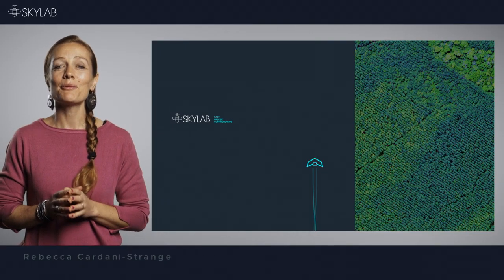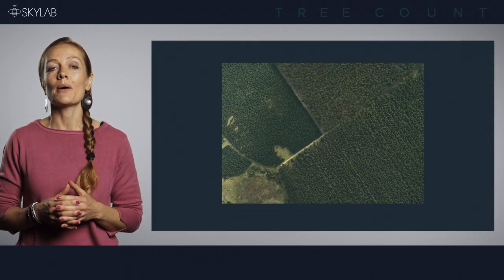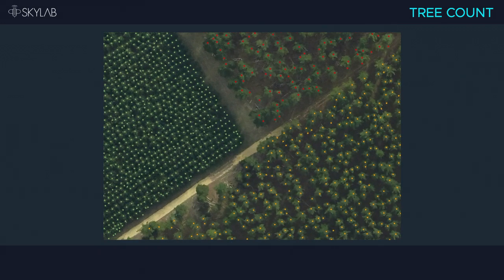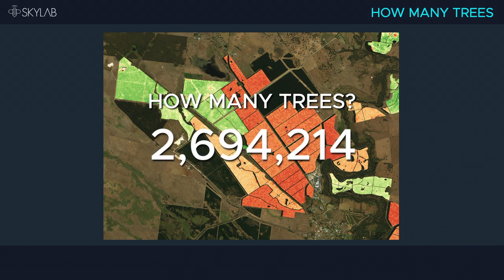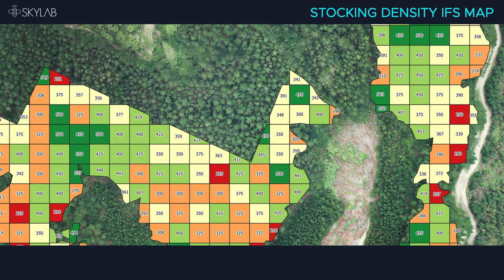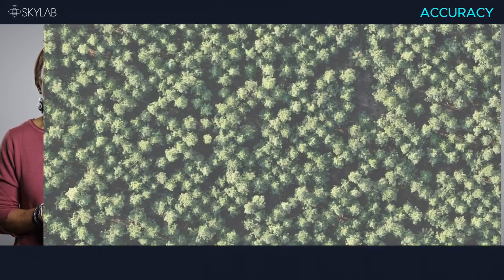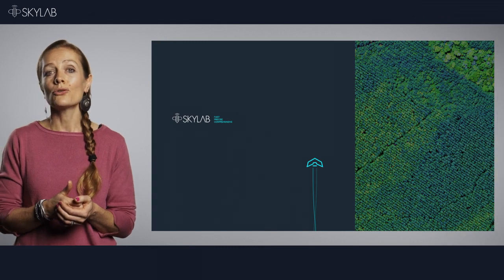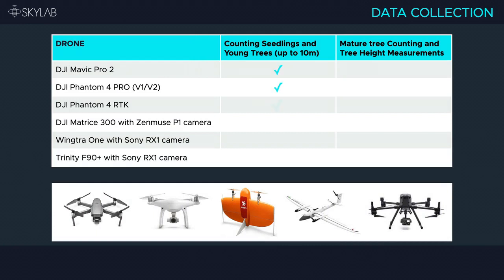Tree Counter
The Tree Counter processes and analyses drone or plane image data, and automatically identifies and counts all trees in a stand. Get detailed stocking maps to see growth variations, carry out due diligence assessments, identify performance problems and plan thinning or harvesting operations.
Individual tree ID enables lifetime tracking of trees through to harvest.

You can also get detailed information on forest health and identify individual trees affected by drought or disease, as well as detect problem hotspots across larger estates.